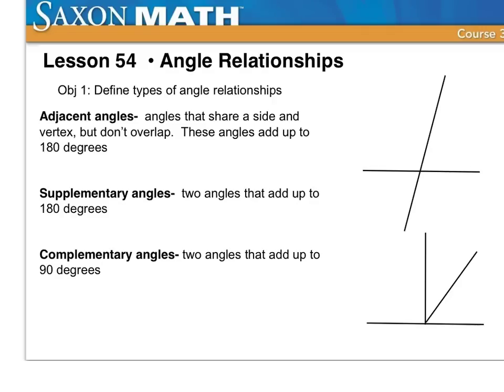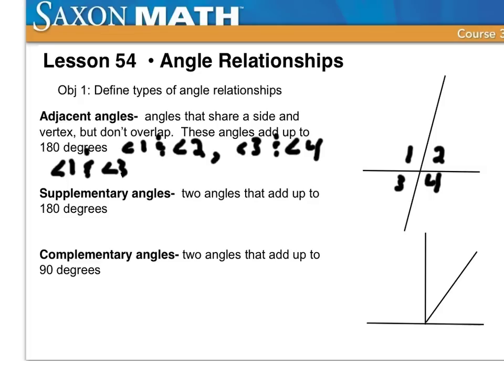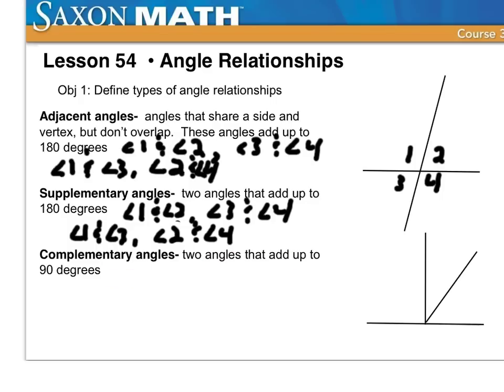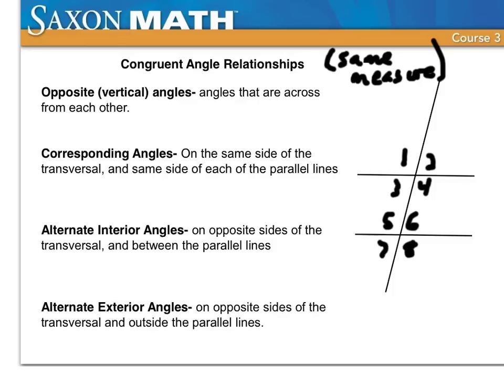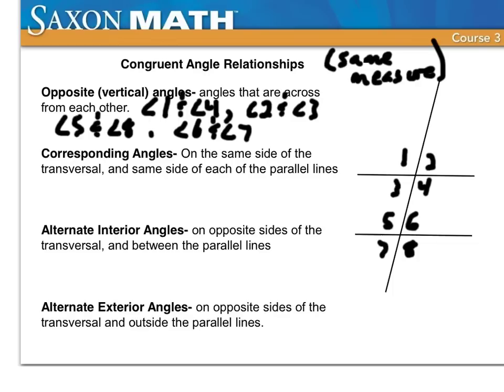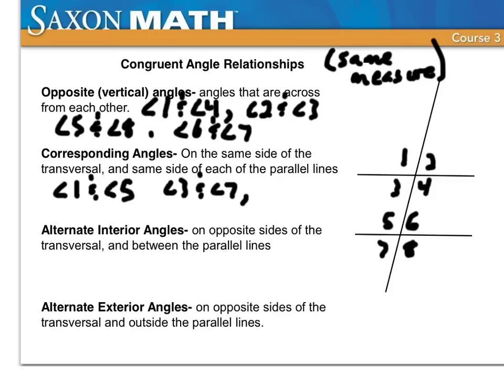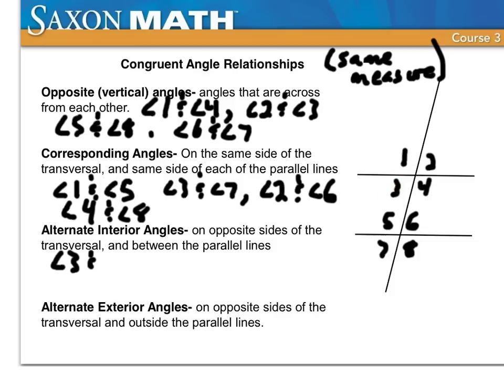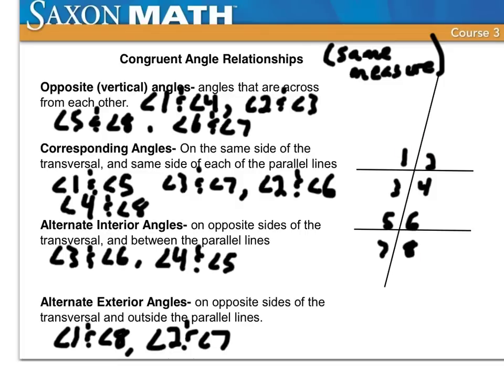Lesson 54 Saxon (part 1)